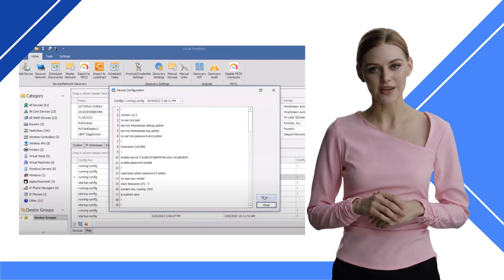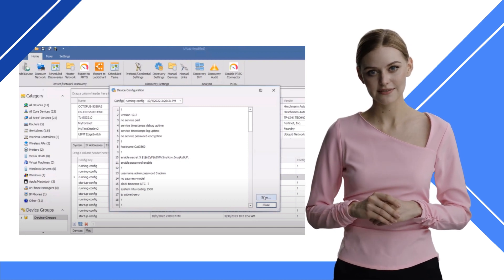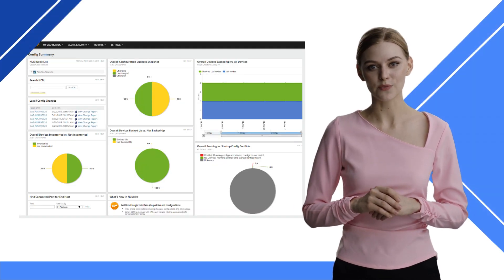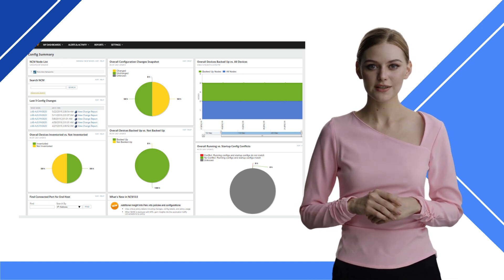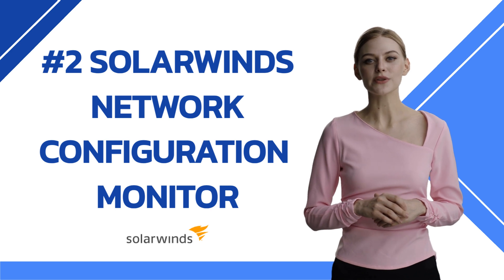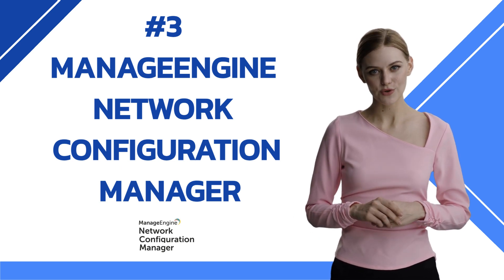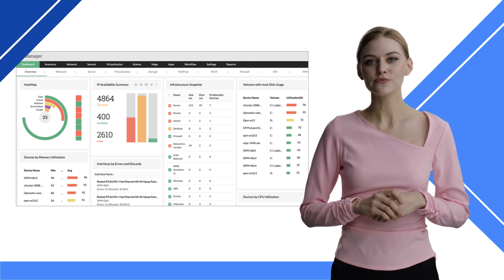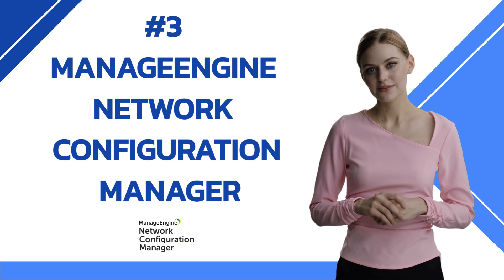Top 5 Network Device Backup & Configuration Management Software Tools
In this informative video, we delve into the top 5 network device  configuration backup tools that are essential for upholding a strong digital framework.

We will walk you through each of these tools, emphasizing their prime features, capabilities, and how they could revolutionize your network's performance. If you're in search of comprehensive feature discovery, analysis of past data, or predictive insights, these tools are engineered to meet those needs.

Discover the software that assures the best value for your investment.